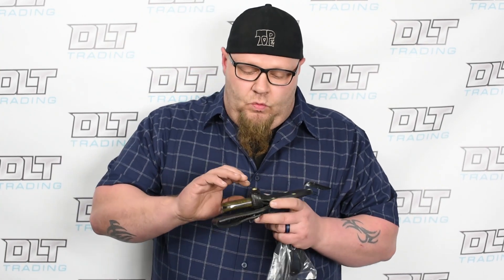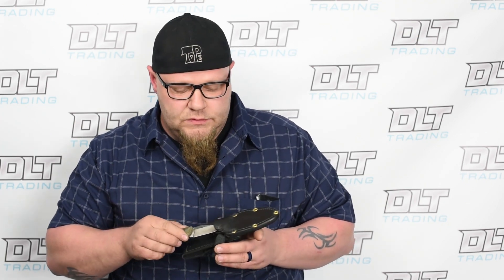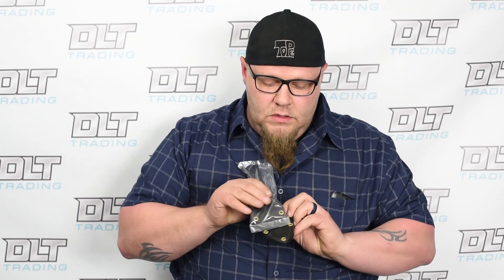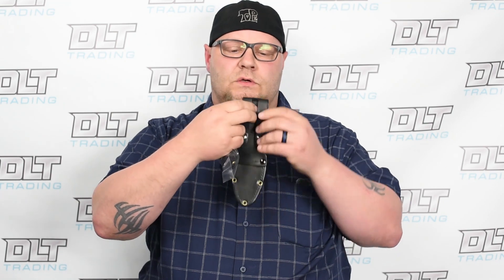Dan Tope Presents the Bulldog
Jason Thoune talks with Dan Tope about his new knife release; the Bulldog. It's a stout CPM 3V fixed blade knife made for EDC use.